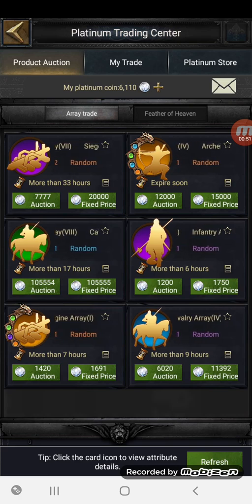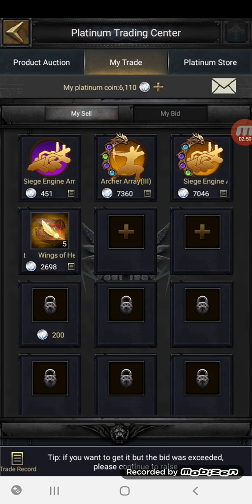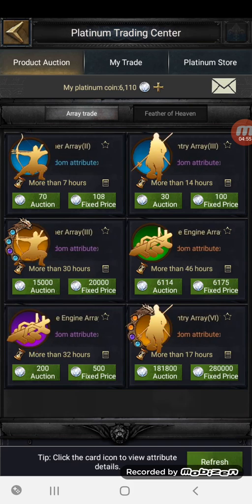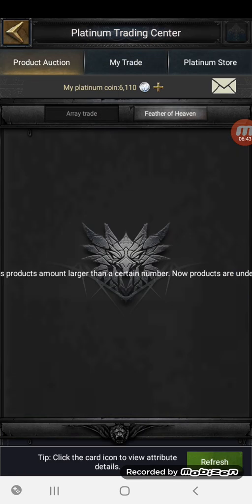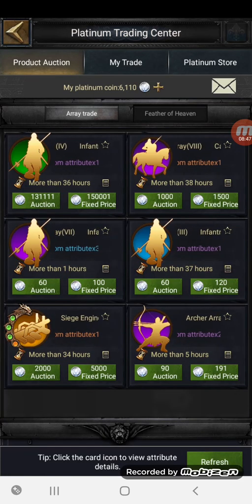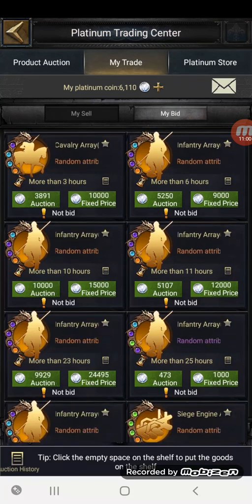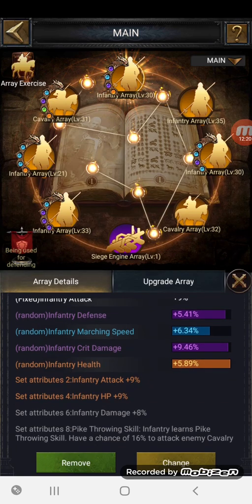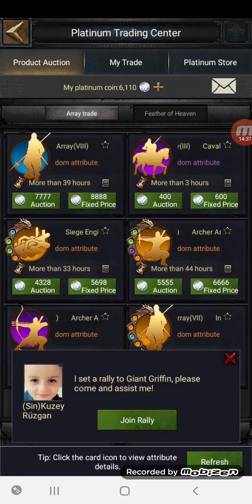CLASH OF KINGS : PLATINUM TRADING AUCTION GUIDE 💱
How to sell / buy / and tips n tricks on auctioning your arrays.

Earn up to 25% bonus on your in-app purchase